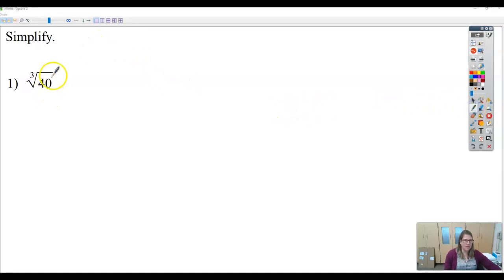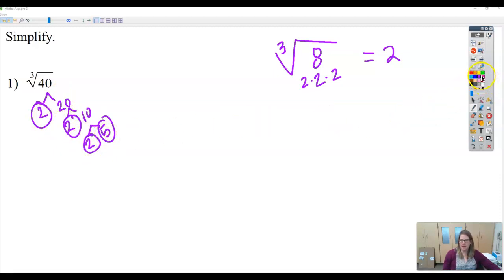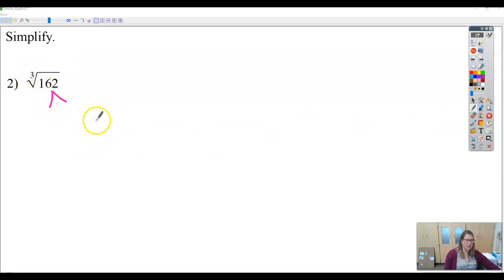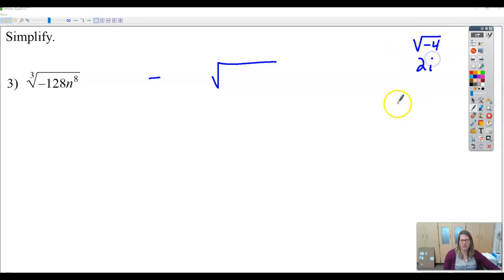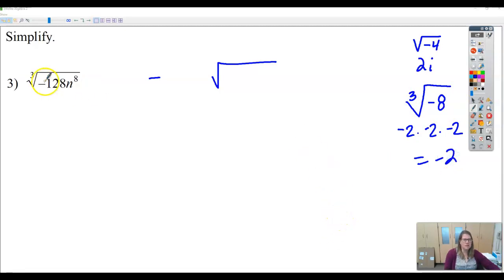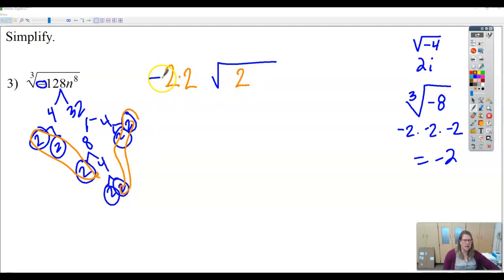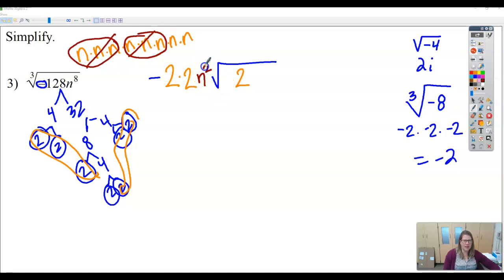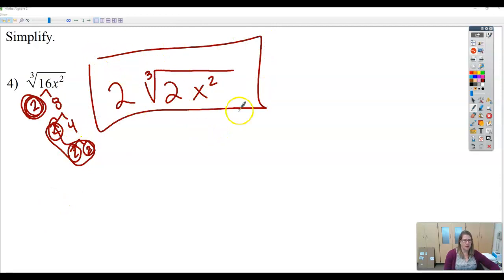Simplifying Cube Roots